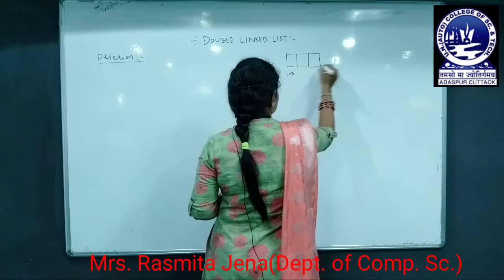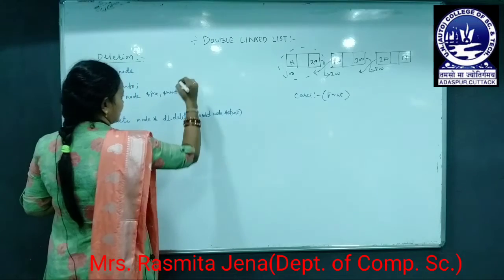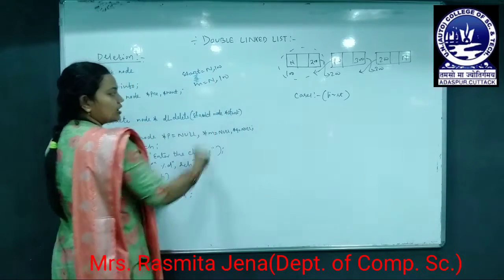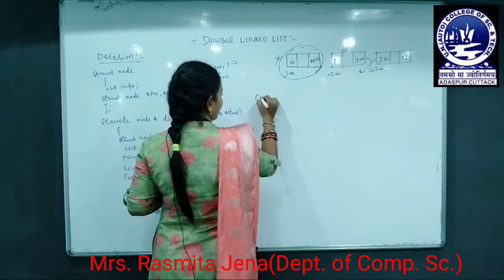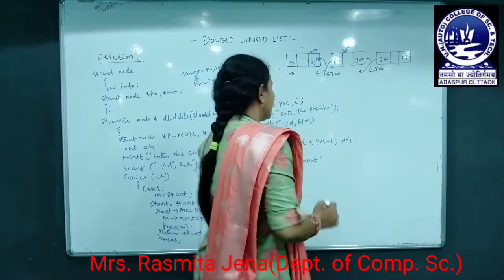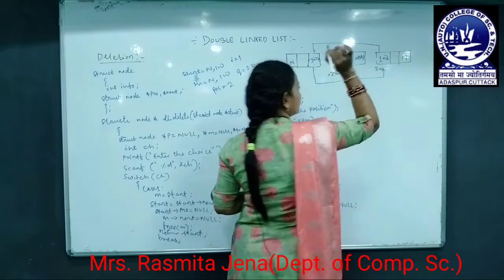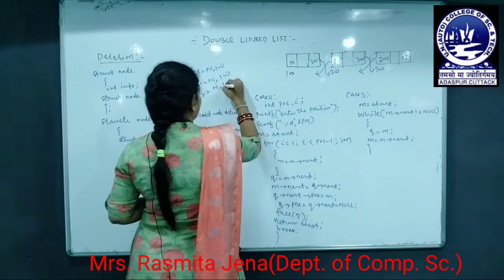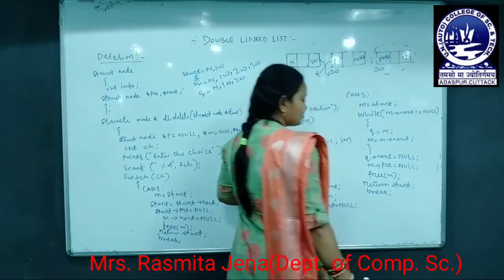Data Structure | Double Linked List | Deletion Operation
This video describes Data Structure | Double Linked List | Deletion Operation. This video is made by Mrs.Rasmita Jena, Dept. of Computer Science.